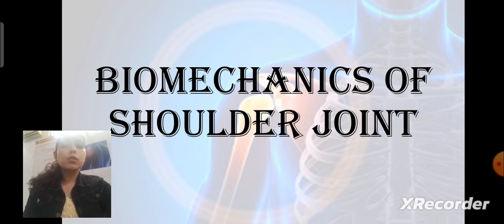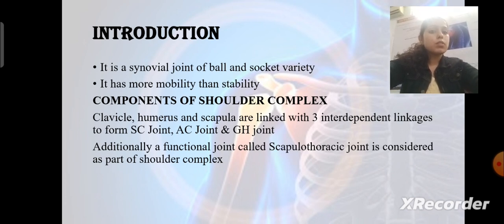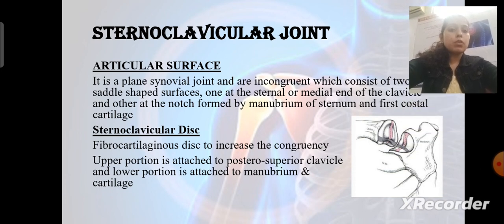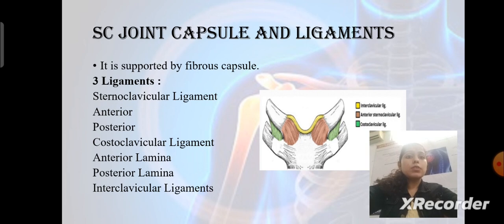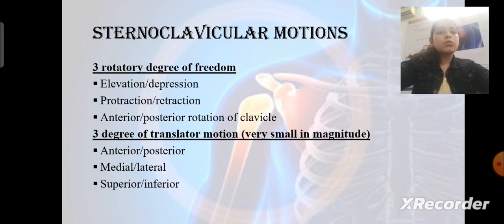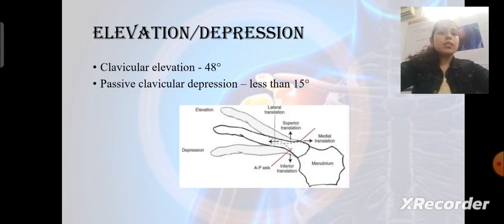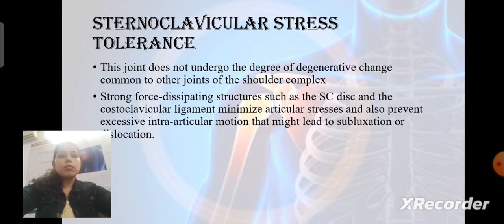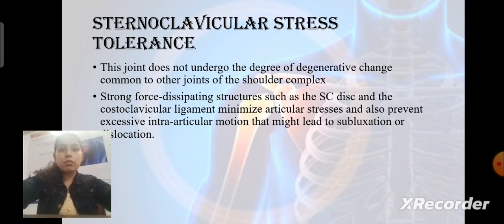shoulder joint biomechanics part-1 by Dr. Ravina Kalyan| Physiotherapy | RPIIT